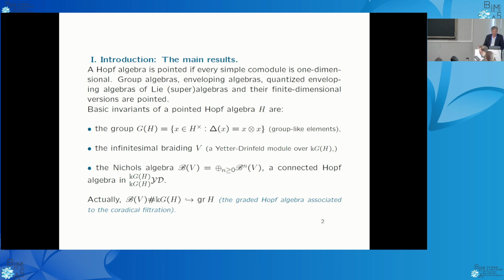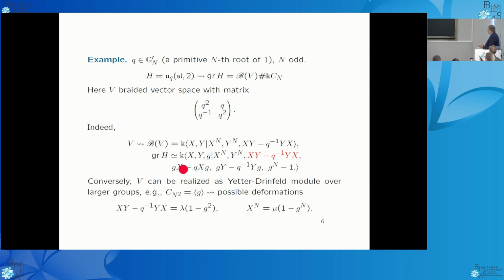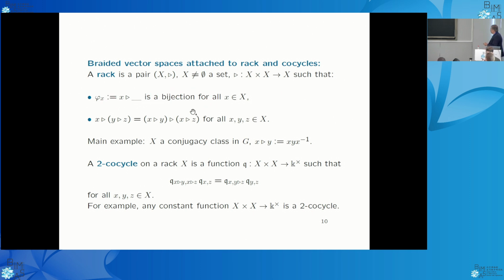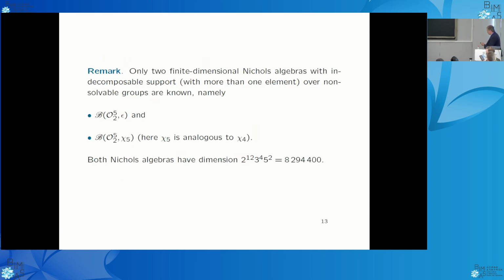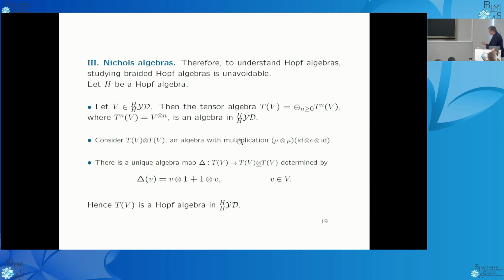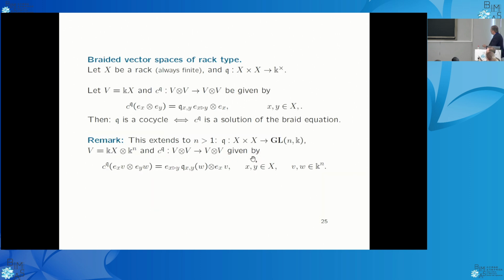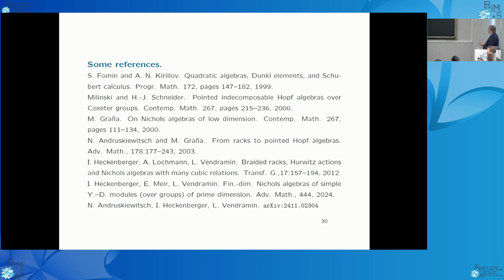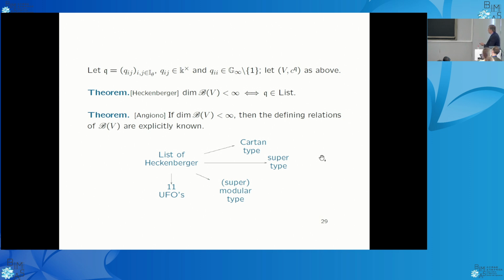Nicolás Andruskiewitsch — Pointed Hopf algebras of odd dimension and Nichols algebras /solvable grps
We classify finite-dimensional Nichols algebras of Yetter-Drinfeld modules with indecomposable support over finite solvable groups in characteristic 0, using a variety of methods including reduction to positive characteristic. As a consequence, all Nichols algebras over groups of odd order are of diagonal type, which allows us to describe all pointed Hopf algebras of odd dimension.